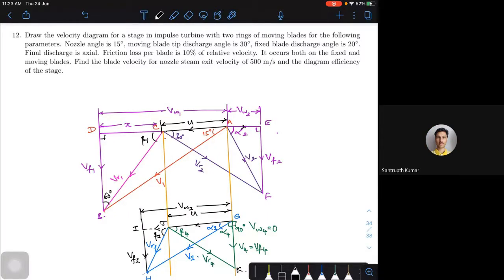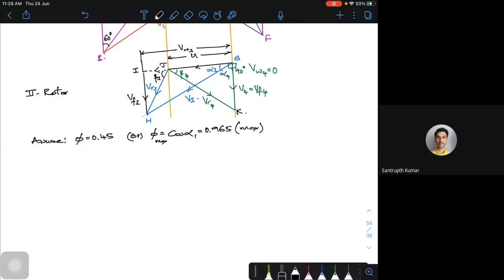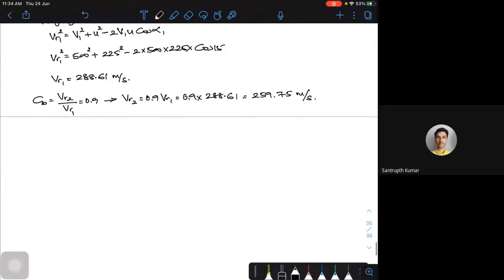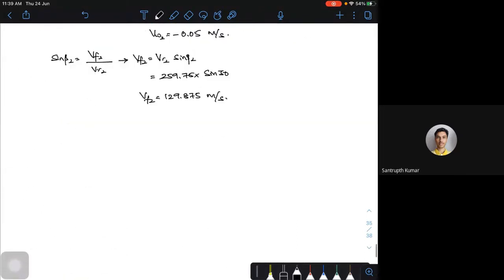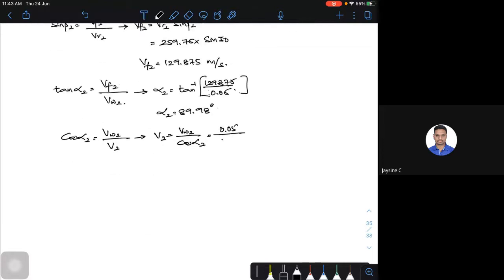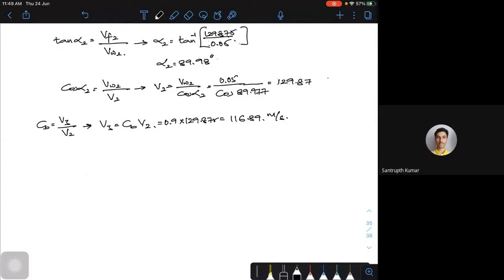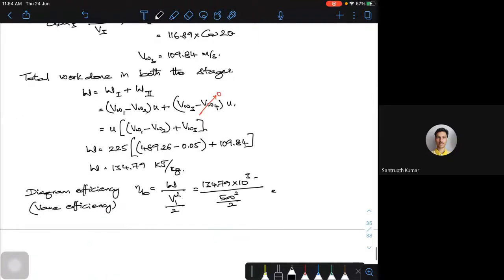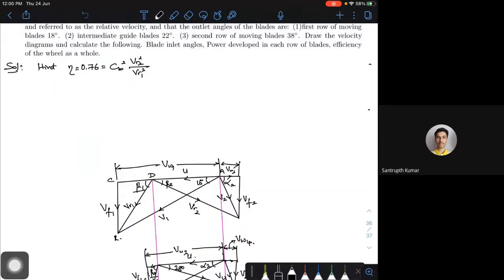Module-2_Steam Turbines_Numericals-2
Numericals on steam turbines